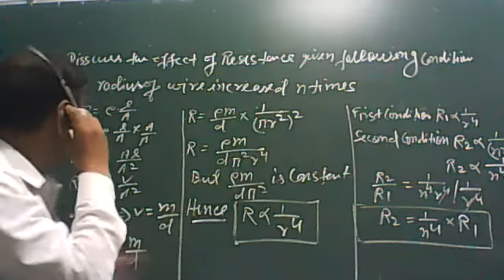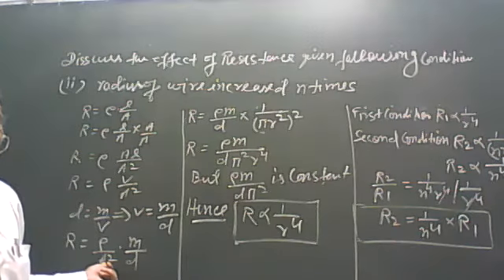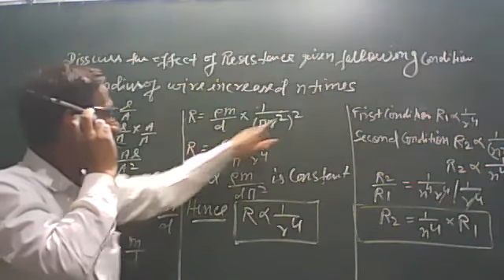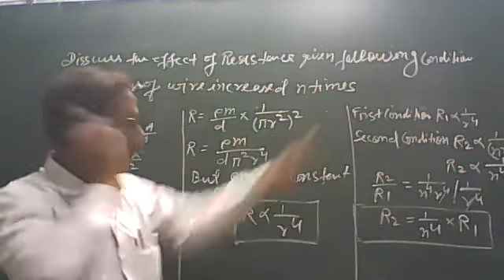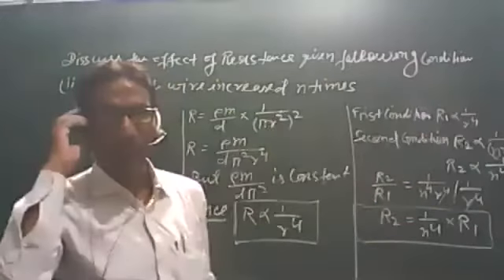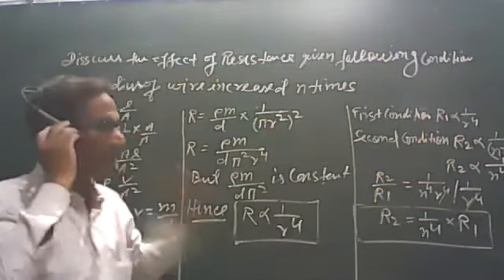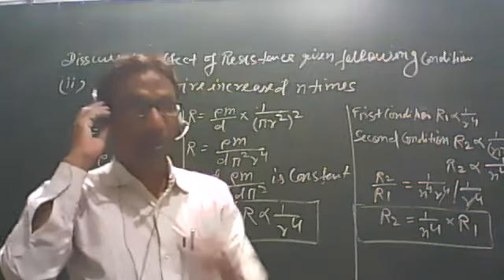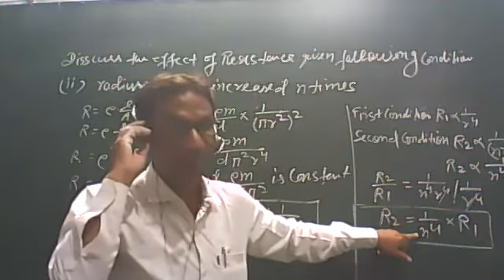12 Physics 15 June